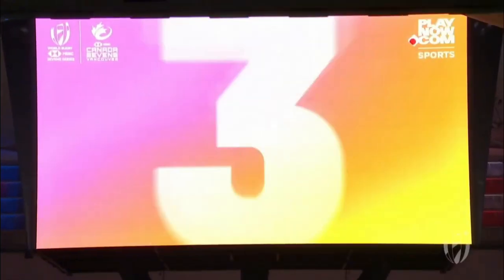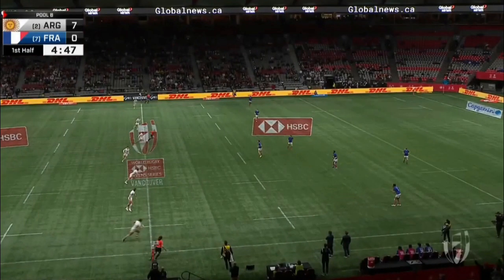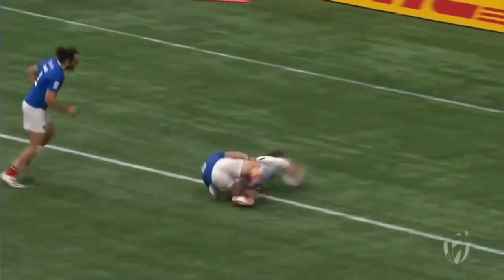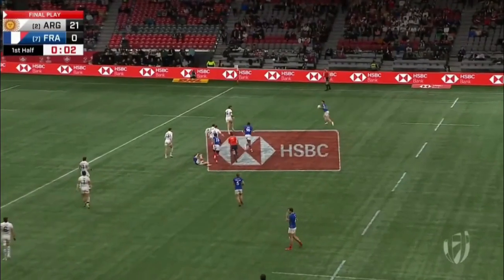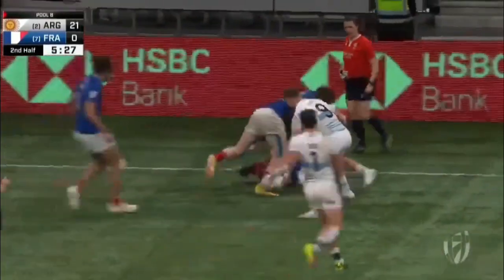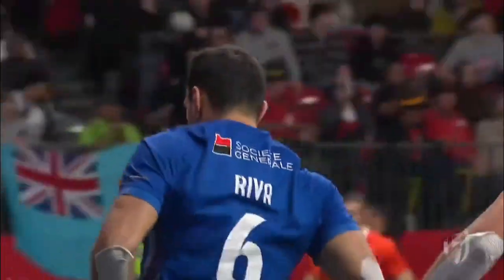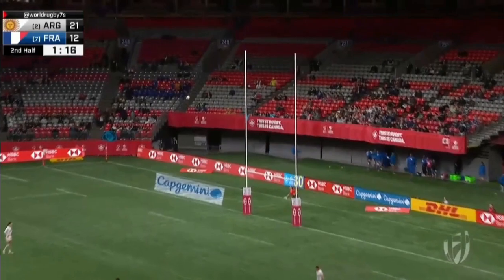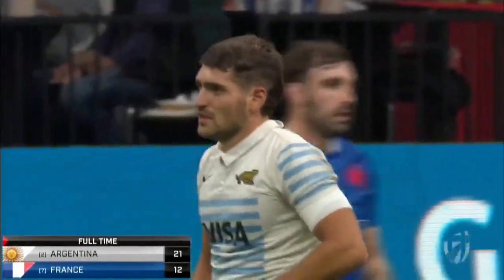ARGENTINA - FRANCIA 03-03-2023 SEVEN VANCOUVER 2023